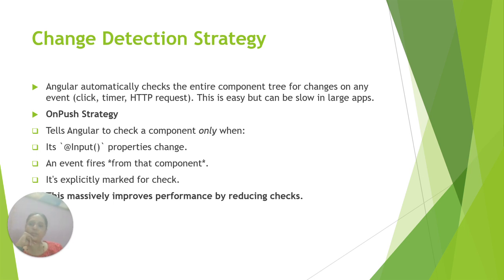Angular - Performance Improvements